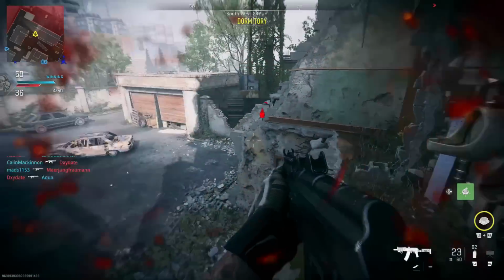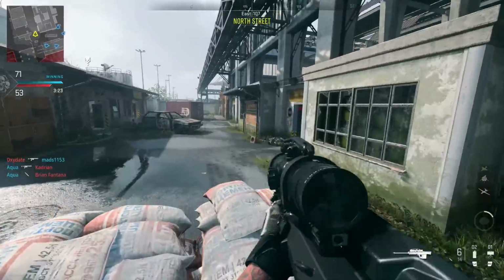My Honest Thoughts of MODERN WARFARE II SNIPING..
My Honest Review of MODERN WARFARE 2 SNIPING.. is it any good?! Here's how the future looks for MWII and its Sniper Rifles..
👀 Use Creator Code 'SPRATT' on the Call of Duty / Warzone stores!